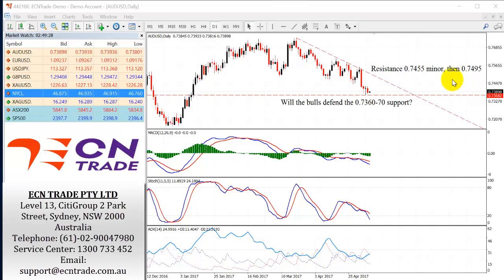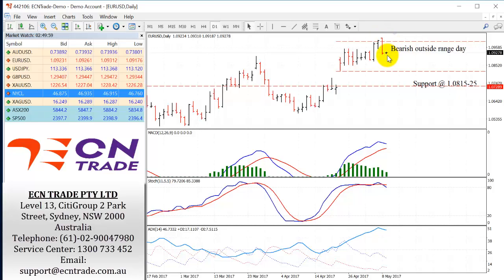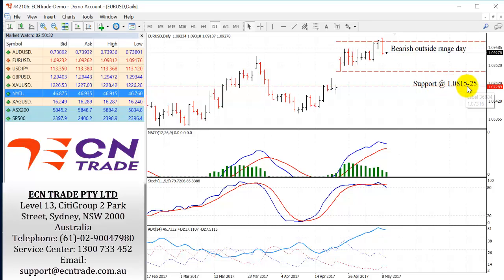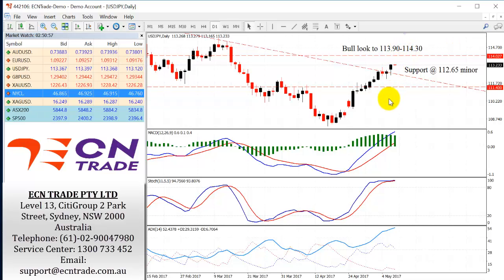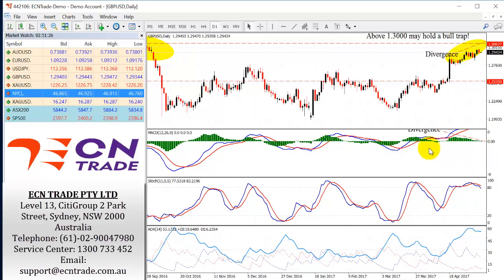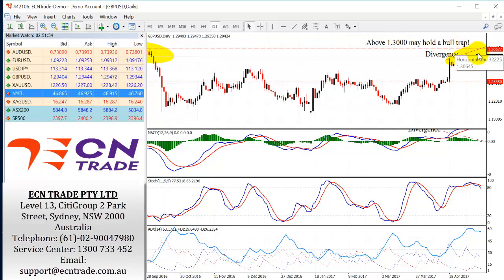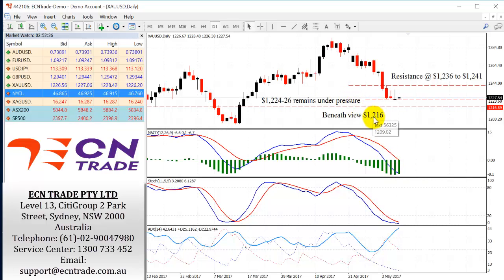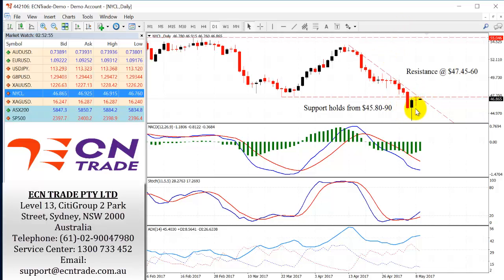ECN Trade Technical Webinar 9 May 2017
Yesterday’s session began with a mild ‘biddish tone, however, after clipping a high 0.7423, the market has sharply returned the renewed gains and now questions whether we have seen the highs for this week? From the mild decline, there are no changes in the technical outlook with the support still remaining vulnerable at 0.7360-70.